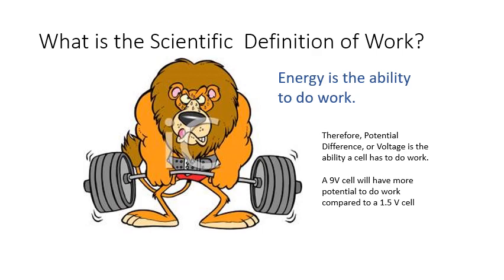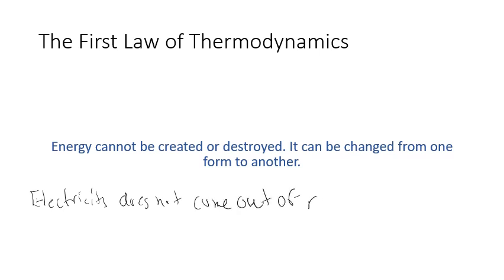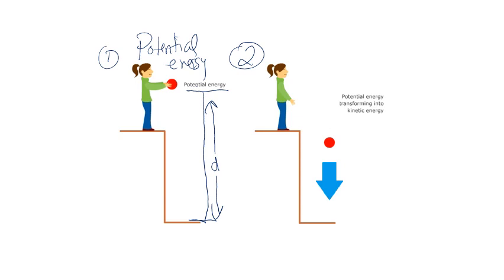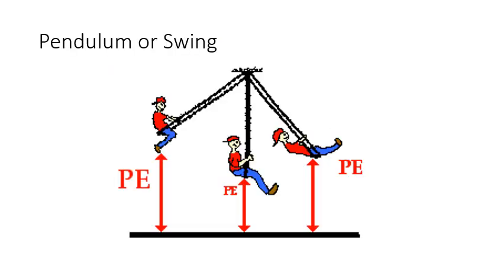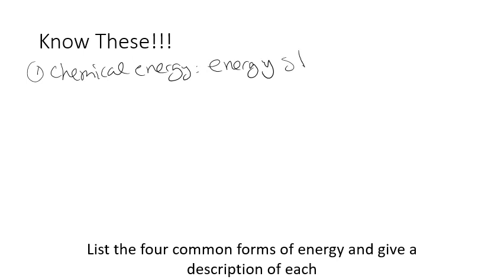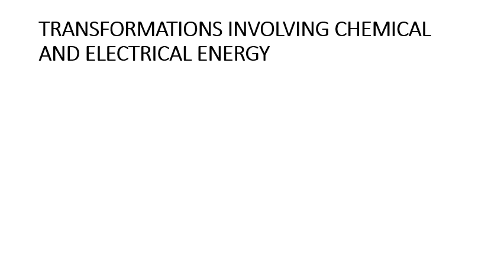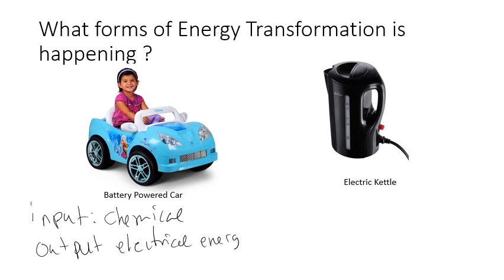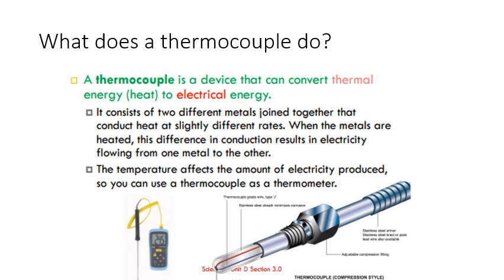Energy Transformations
The first law of thermodynamics is reviewed briefly followed by a basic overview of energy transformations. Some common devices and the energy transformations in them are used as examples.